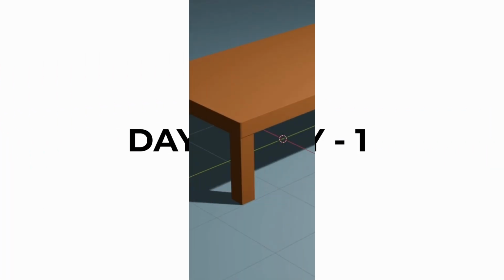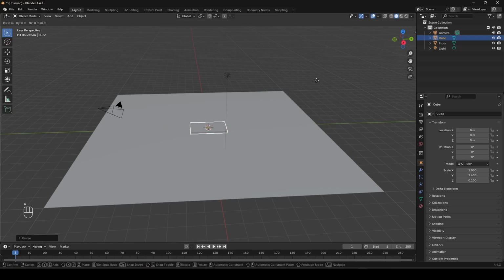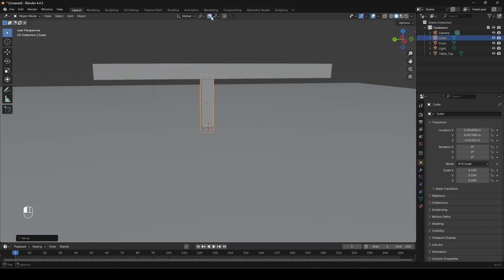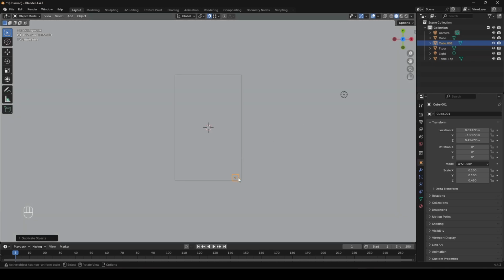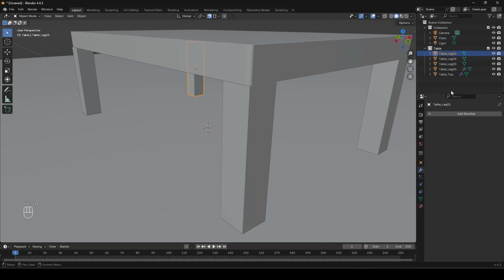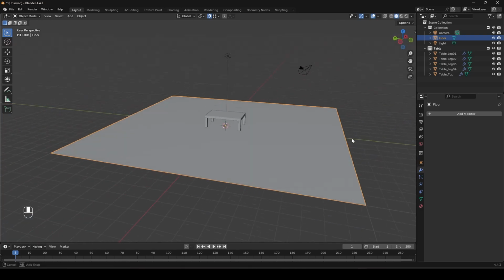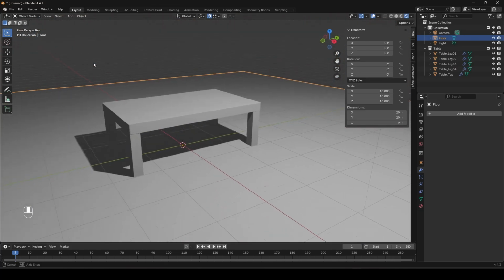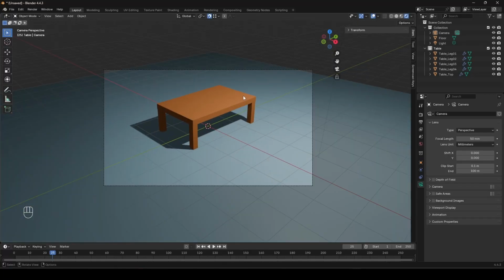Blender Tutorial: Create a Realistic 3D Table (Beginner Friendly)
🚀 Welcome to Day 1 of my Blender Beginner Series – "Cube to Creation"!
In this episode, we take the very first step into the world of 3D modeling by transforming Blender’s default cube into a clean, realistic 3D table.
Perfect for complete beginners, this tutorial walks you through every step — from deleting that stubborn cube to scaling, snapping, and organizing your first 3D model.

🔧 What You’ll Learn Today:
Blender interface basics

Using Shift+A to add meshes

Scaling and positioning objects

Snapping for precision placement

Organizing with collections

Adding modifiers for smooth edges

Simple lighting and material setup

Basic camera framing and rendering

This series is built for absolute beginners, and we’re taking it slow, practical, and hands-on — one step at a time.